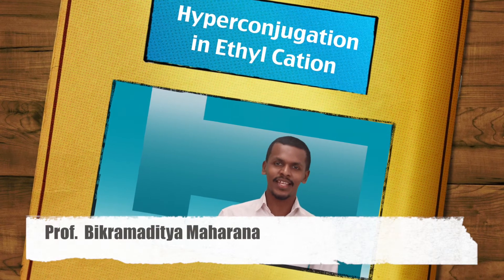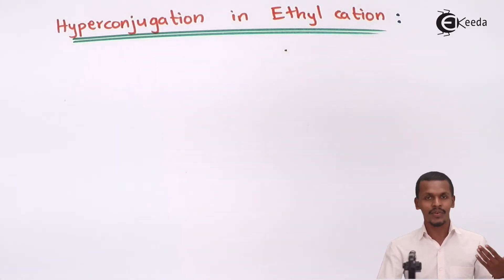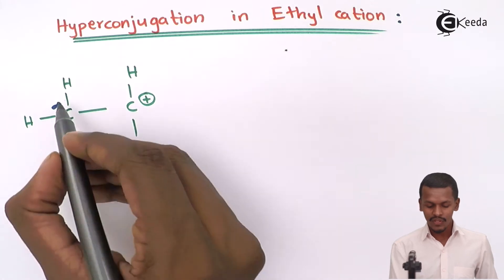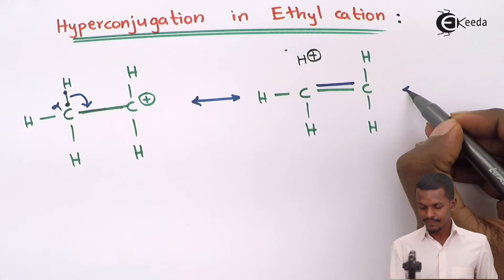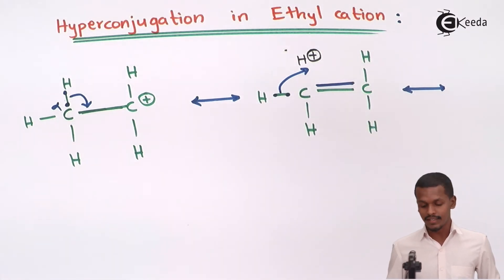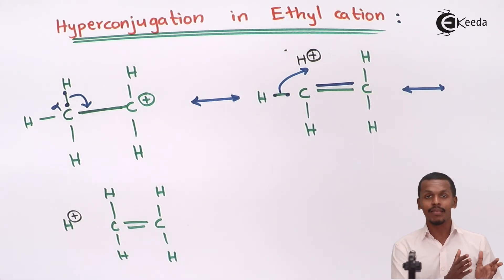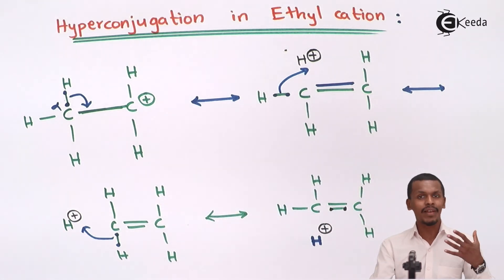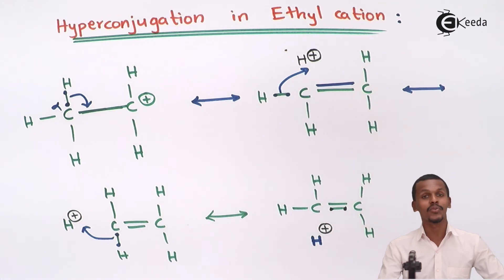Hyperconjugation in an Ethyl Cation - Basic Principle and Techniques in Organic Chemistry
Hyperconjugation in an Ethyl Cation Video Lecture from Basic principles and techniques in organic chemistry Chapter of Chemistry Class 11 for HSC, IIT JEE, CBSE & NEET.

Happy Learning : )